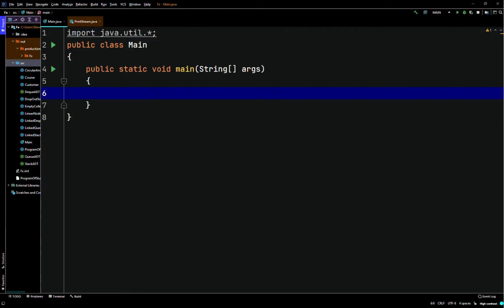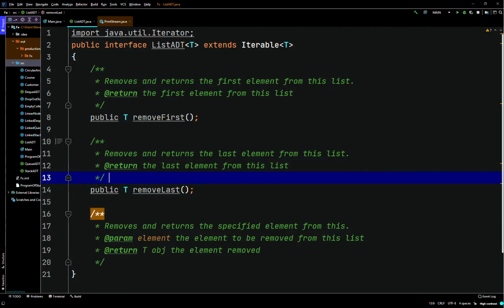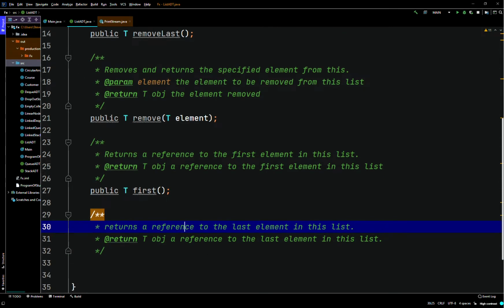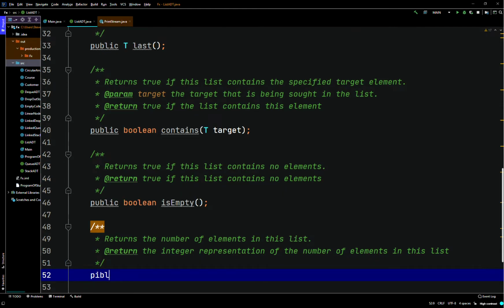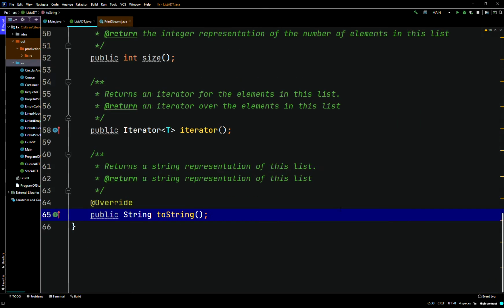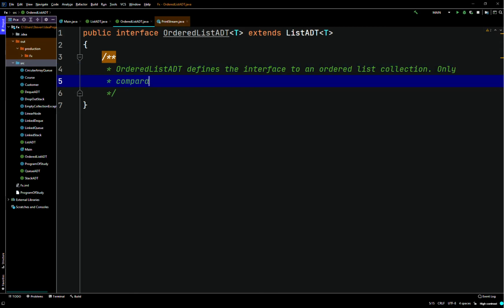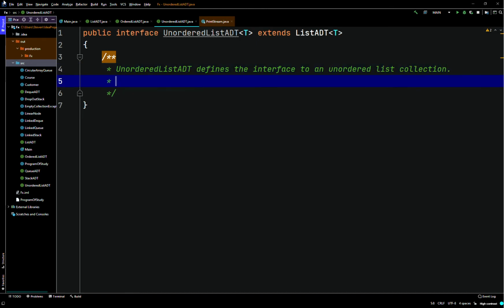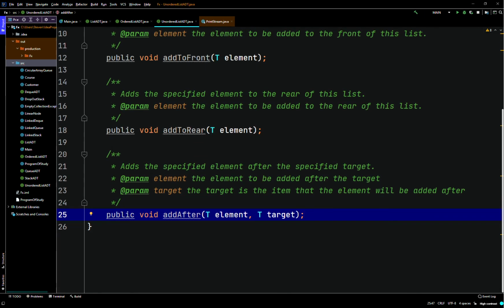Java ListADT Generic T Interface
Java data structures ListADT interface using generic type T